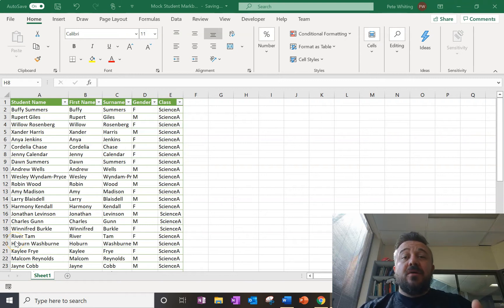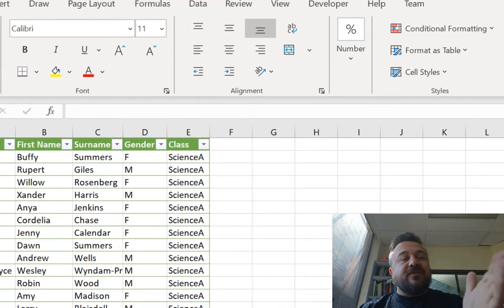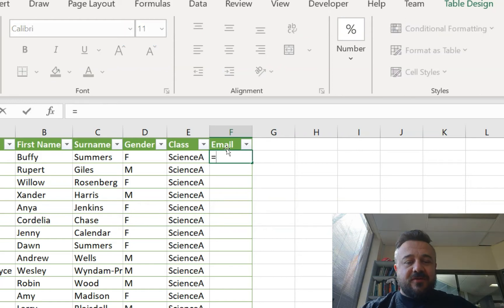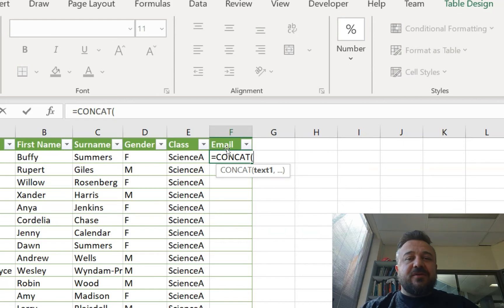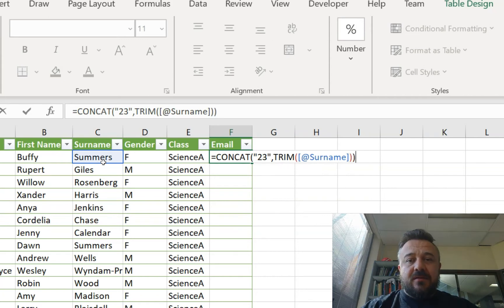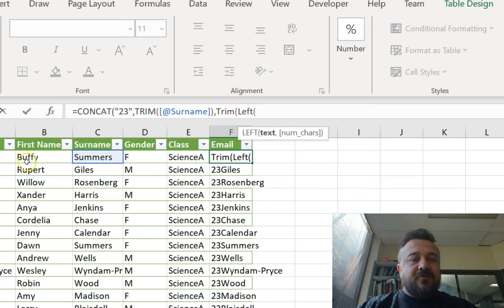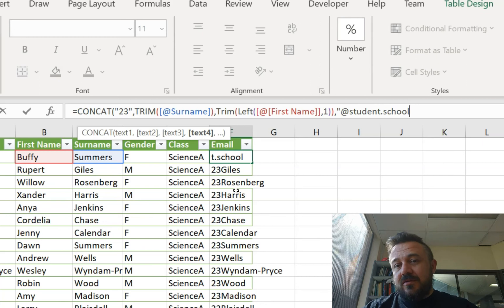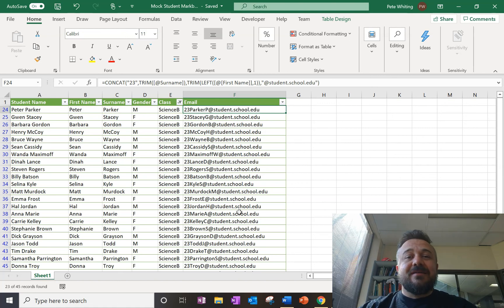Concatenate in Excel - Easy email lists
In this video, we look at how to use the CONCATENATE function in Excel. In particular, we use it to produce a list of email addresses from data in cells.